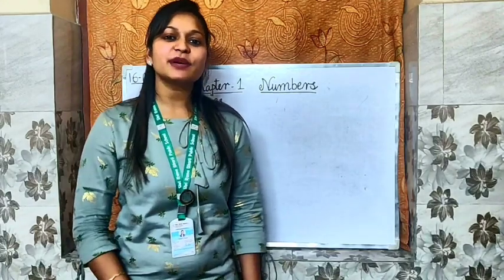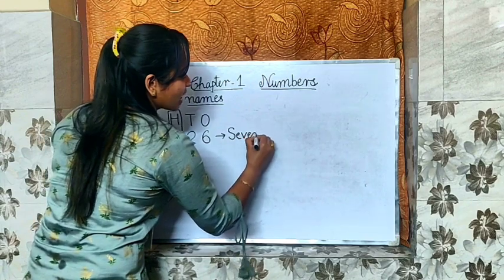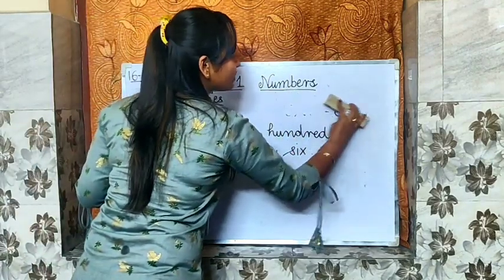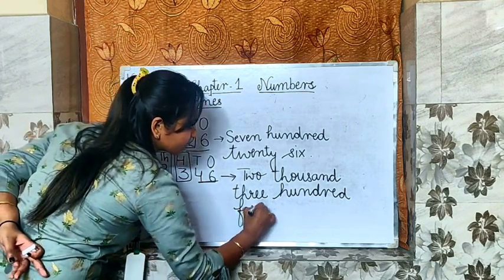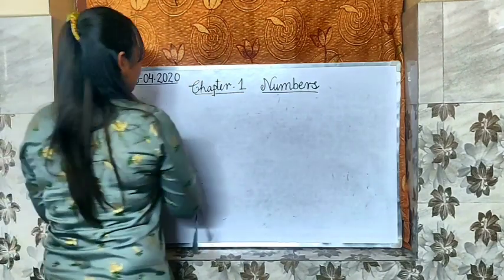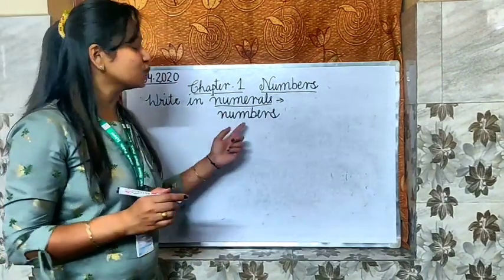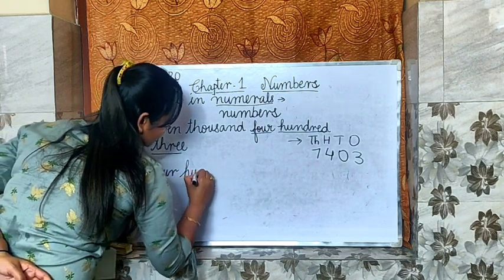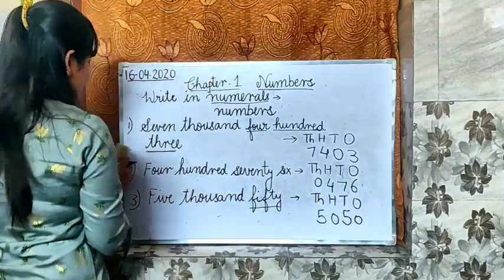3rd - Maths - 16.04.2020 - Chapter -1 Numbers ( Part 1 )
Numbers and Number names